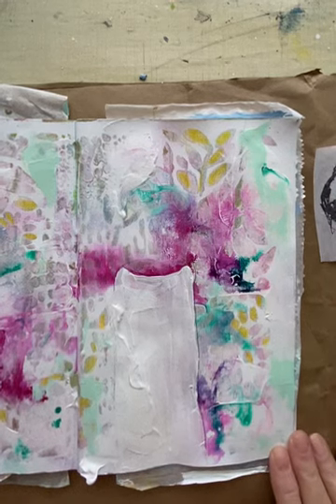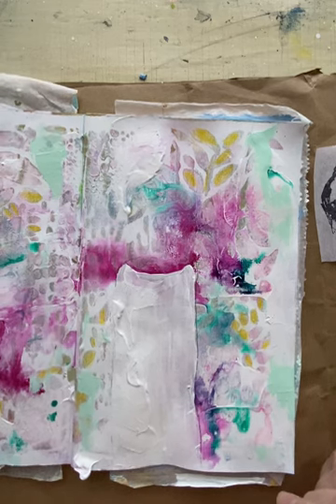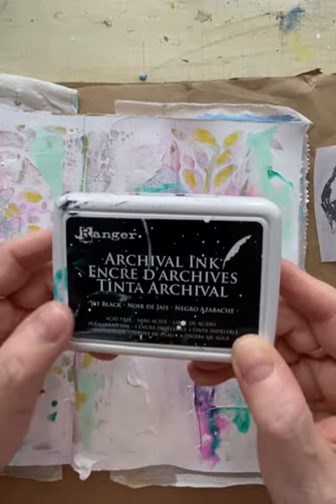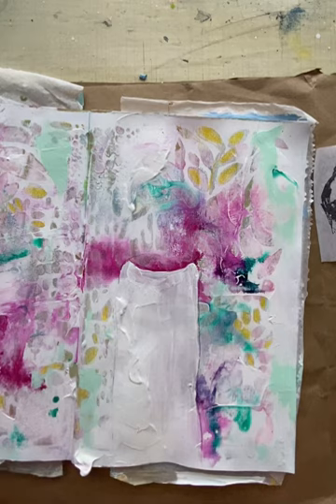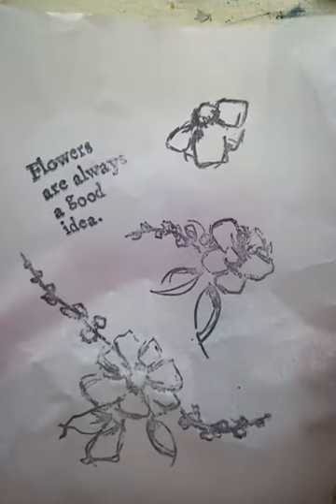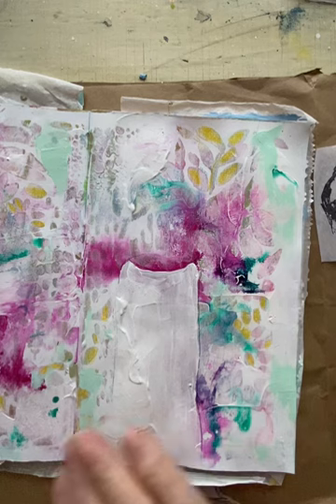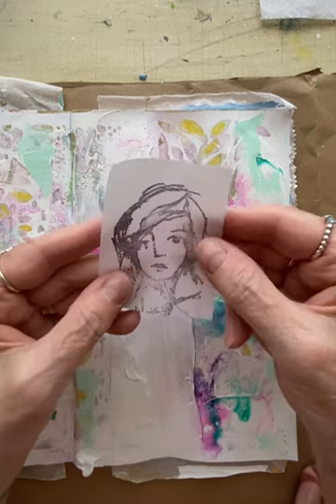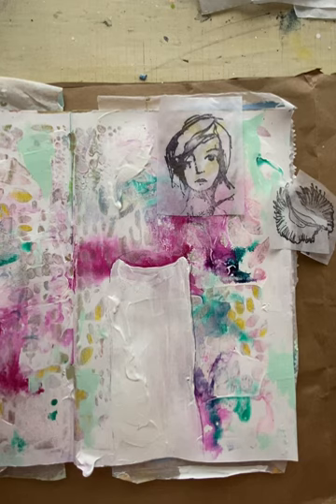Using stamped tissue paper in my art journal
I found some previously stamped tissue papers in my stash. I thought it would be fun to create a page using the images. The images are those of Dina Wakley’s stamps.

I also use the Caran D’ache neocolor II crayons (Amazon).